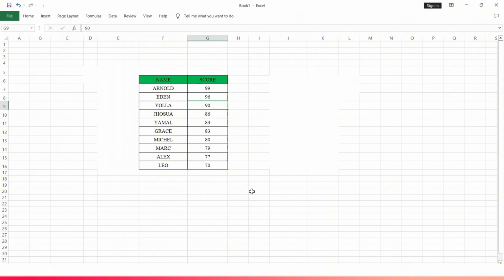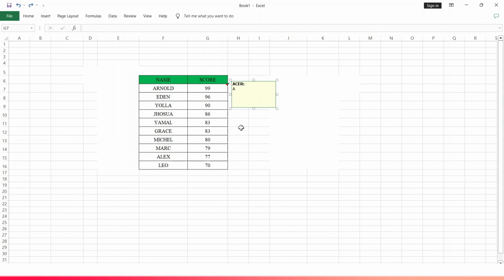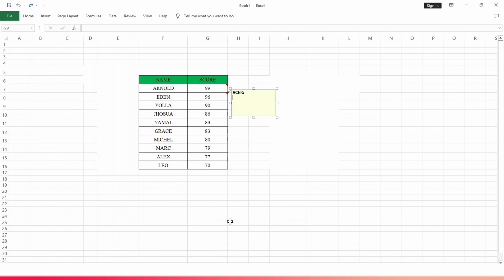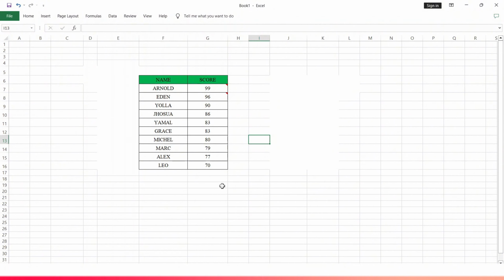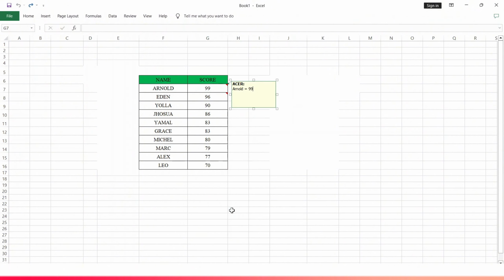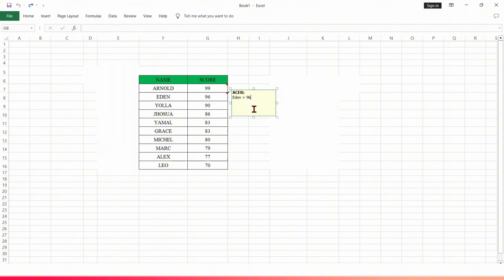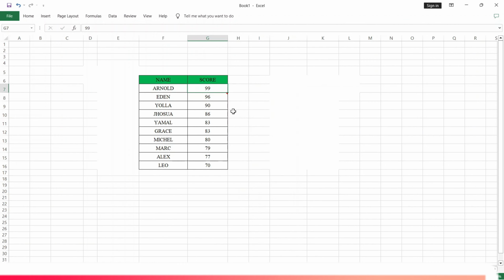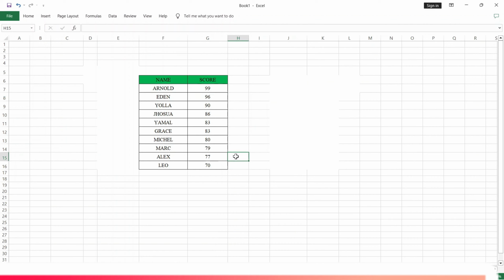How To Make Comments In Microsoft Excel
how to make comment in microsoft excel - In general, comments on a worksheet such as MS Word or Excel are intended to correct data or whatever the contents of the document are.

This is usually done by a teacher, lecturer or superior in a company. If you want to add comments in Excel, you can do it easily as I have shown in this video.

This tutorial is related to the search:
how to add comment in microsoft excel
how to make a comment in microsoft excel
how to add comment microsoft excel
how to add comment in ms excel
make comment in microsoft excel
how to add comment
microsoft excel
ms excel